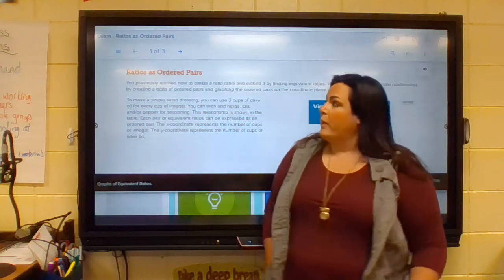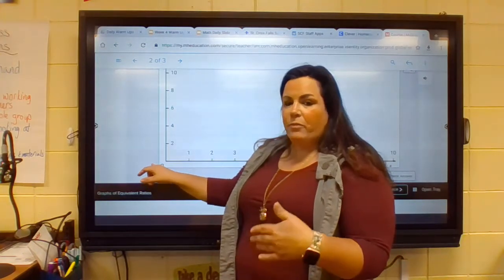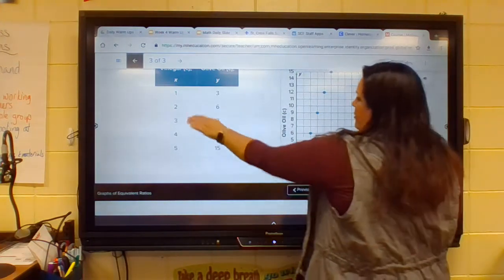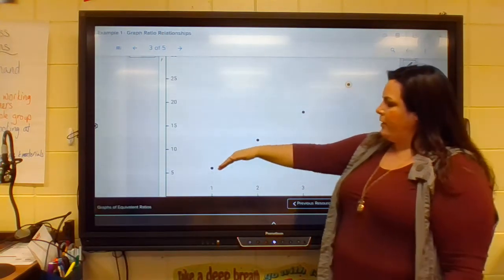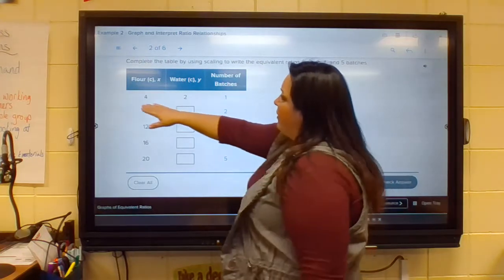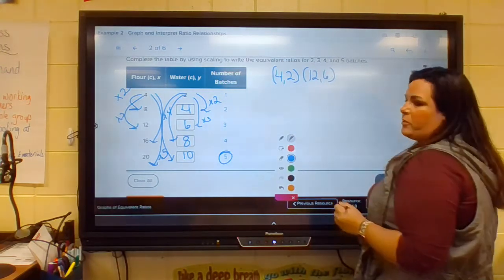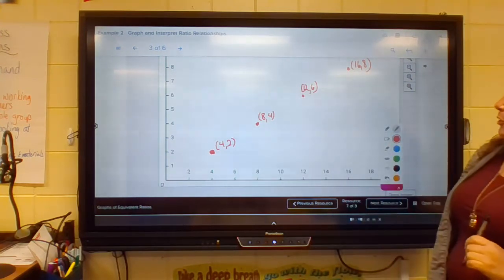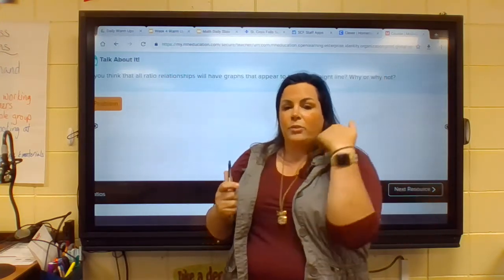1-3: Graphs of Equivalent Ratios